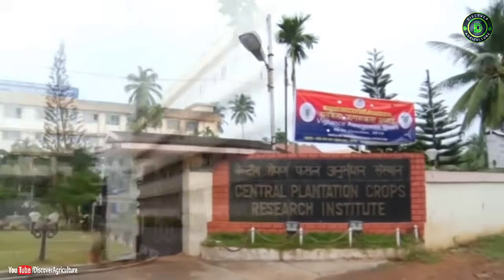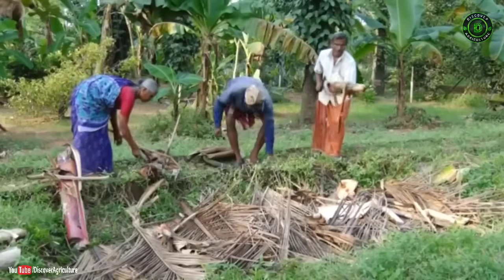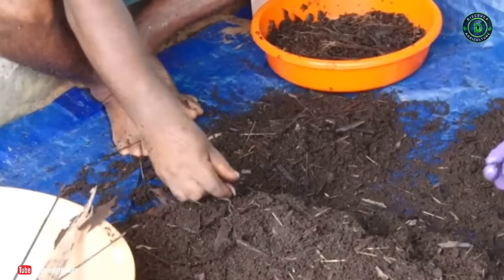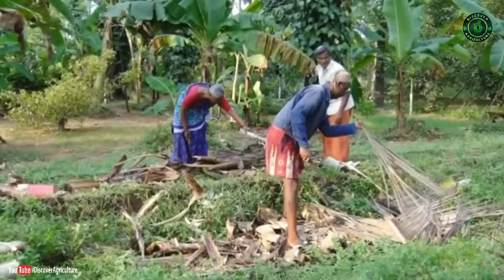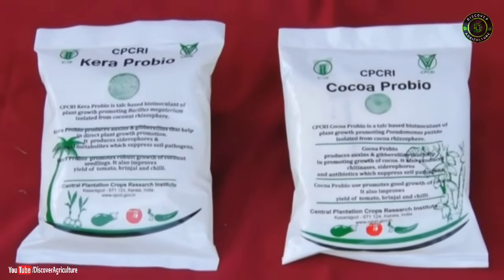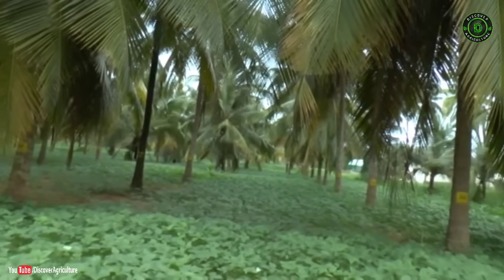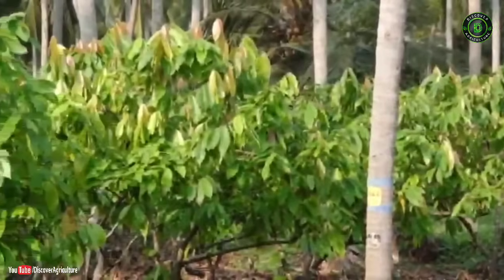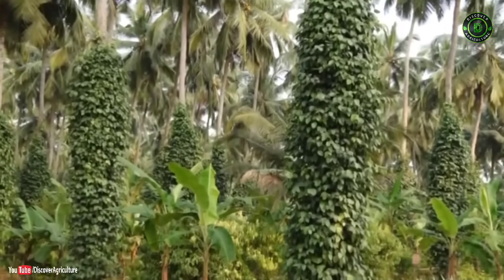Organic Coconut Farming - CPCRI Kasragode, Kerala | Organic Coconut Cultivation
This education video was produced by Director, ICAR Central Plantation Crops Research Institute (CPCRI), Kasaragod in English and highly useful for extension officials and farmers. ICAR CPCRI developed package for Organic farming technologies for coconut cultivation. The video provides scientific tips on organic recycling in coconut gardens, vermicomposting techniques using coconut residues, vermicomposting in coconut basins, coir pith composting, keraprobio, basin management, integrated farming systems (IFS) and high density multispecies cropping systems (HDMCS). A team of staff of the institute involved in the video production and produced with support of FFTF fund of NABARD, Kerala regional Office, Thiruvananthapuram. Dr. K.Muralidharan is  cheif editor and Mr.Syam Prasad, production manager and chief coordinator of the video. The scripts are by scientists of respective disciplines.

Video By: ICAR CPCRI

Organic Coconut Farming - CPCRI Kasragode, Kerala